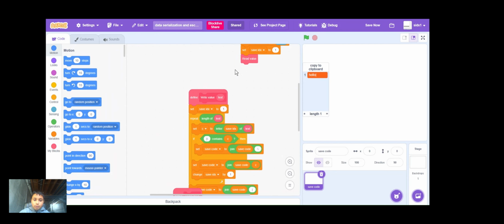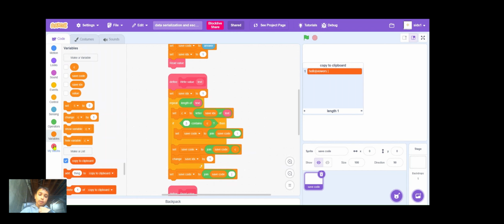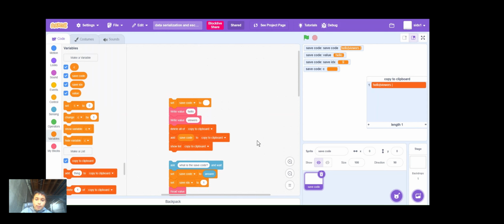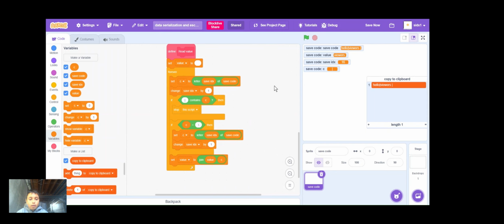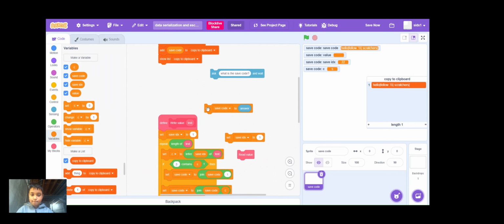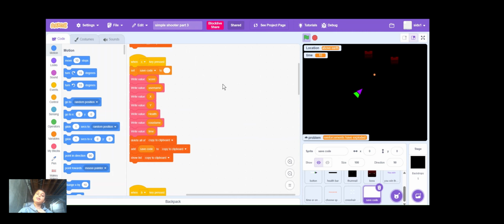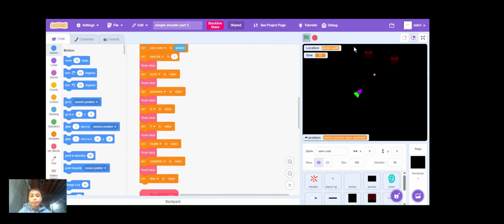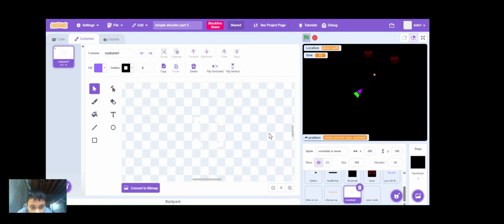Data serialization in scratch! Credits to griffpatch for the tutorial on how to do this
See @griffpatch for the real tutorial he explains it better. pls help me reach the monetization goals it's my dream.